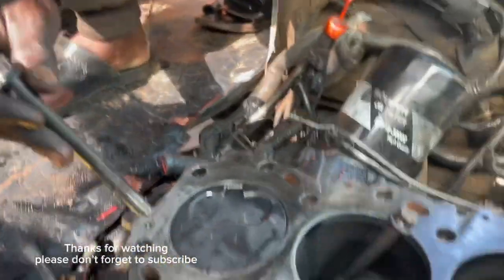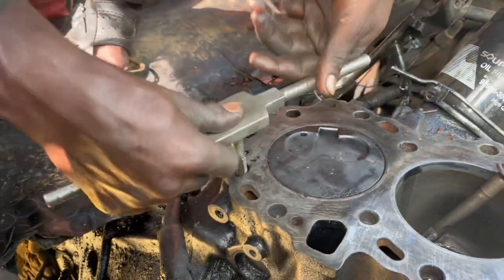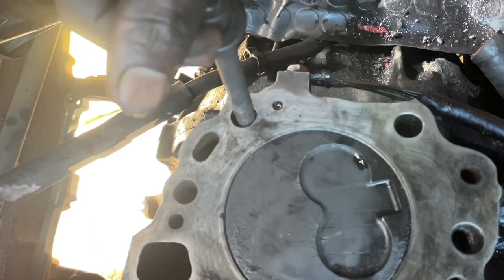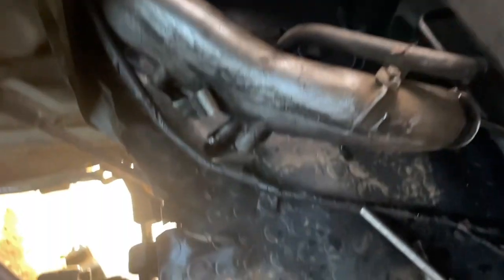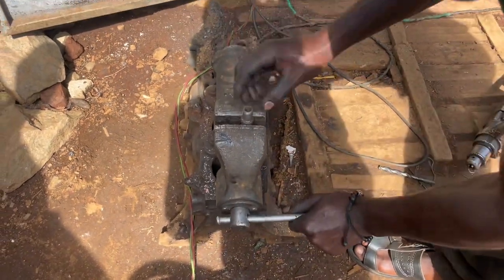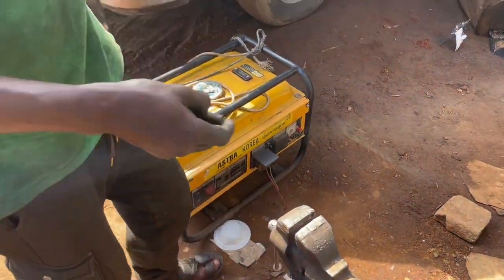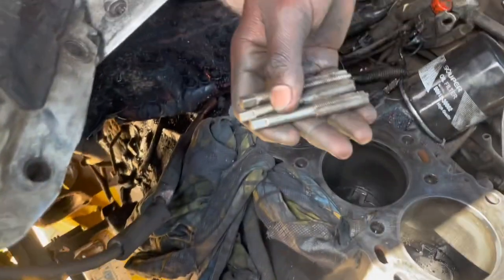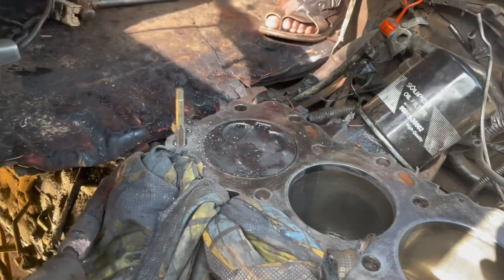Cutting threads in unique way no one will tell you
Lathe Cutting threads in a engine block on lathe
Taps and dies
Using a spark plug as our insert and threading with 14*1.25mm then finally with 12*1.25 mm taps after drilling in with 10.75 bit with a hand drill ​⁠@nyendetapsandDiesWorkshop

Cutting threads on lathe
Boring drilling facing

Thanks